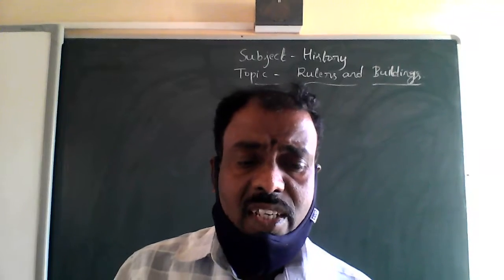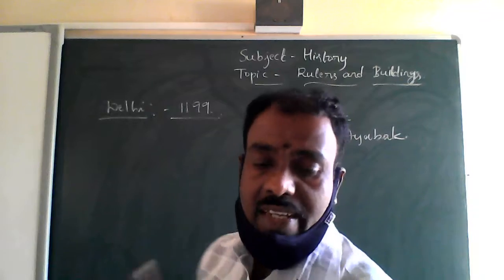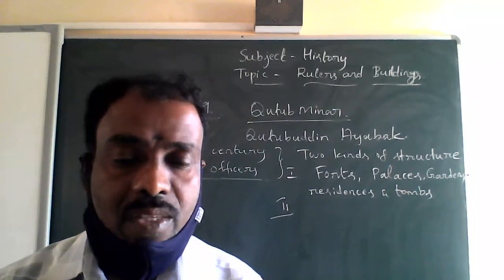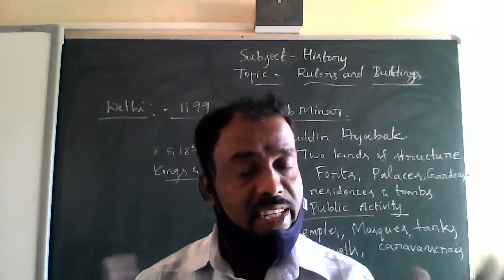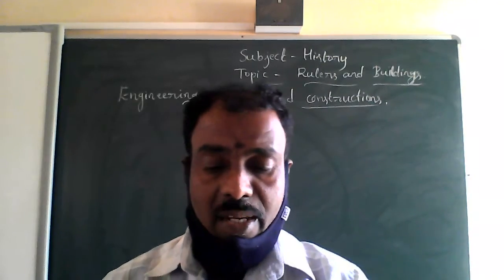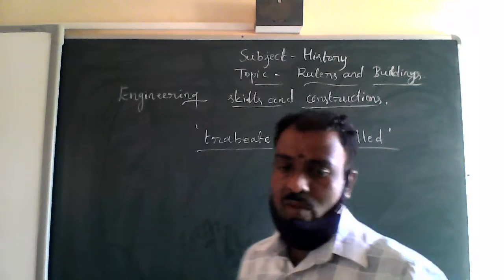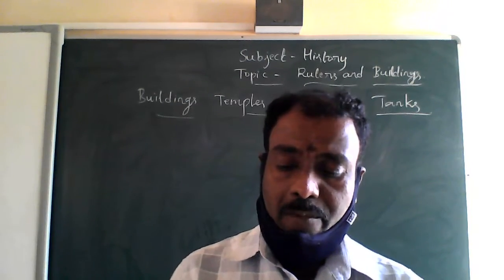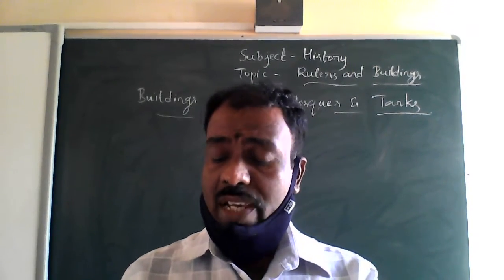CLASS - 7 SOCIAL SCIENCE